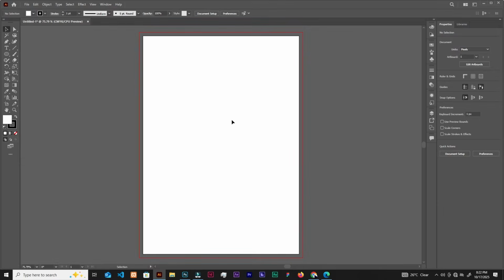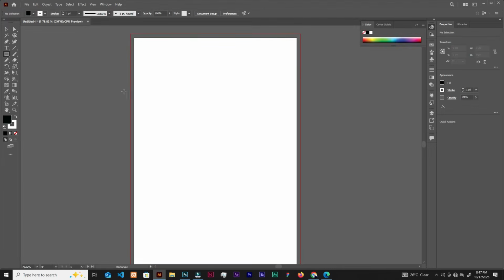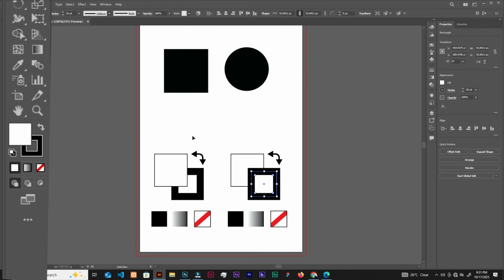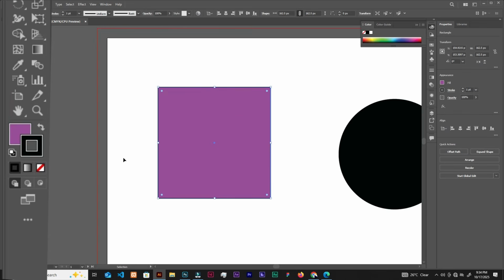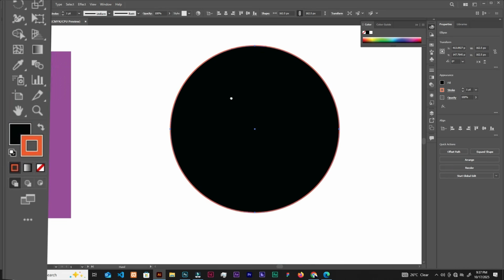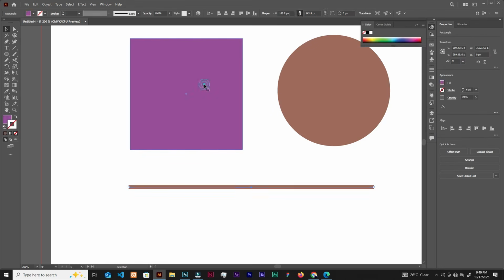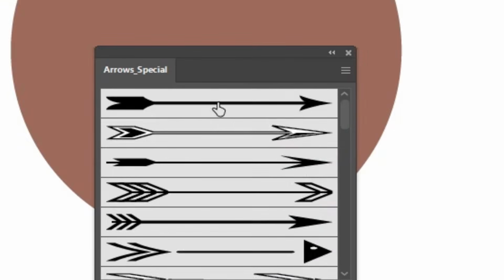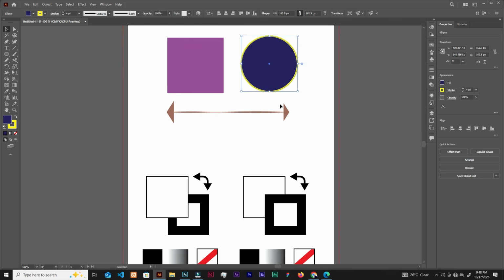Adobe Illustrator Tutorial - ep.5 : The Fill And Stroke